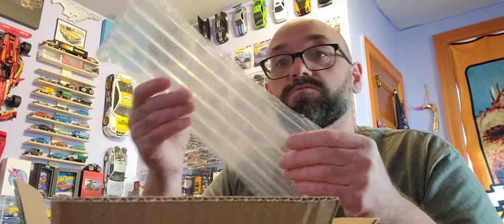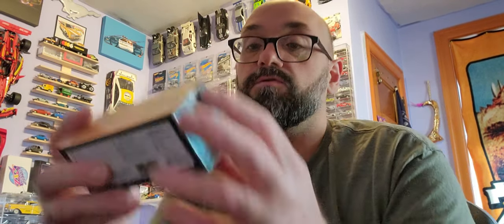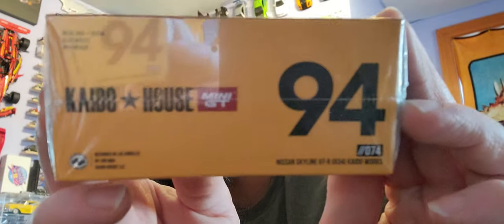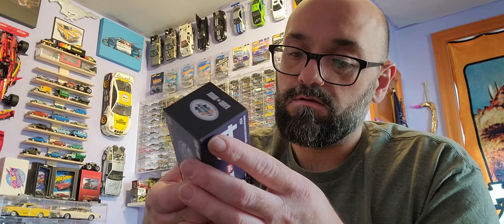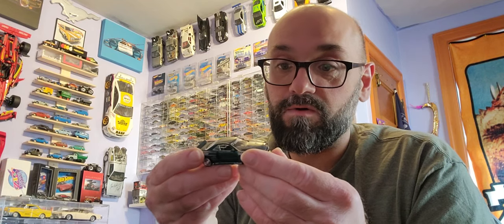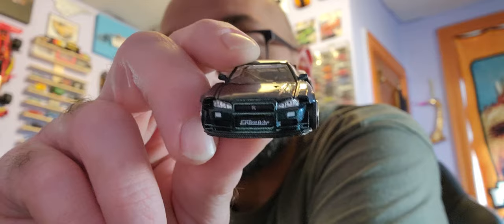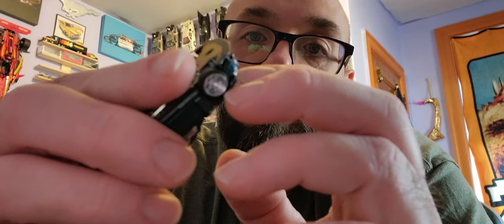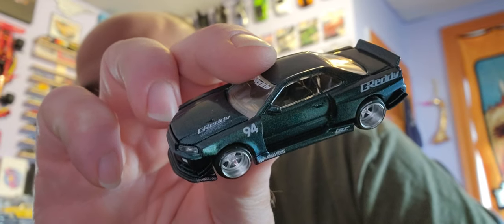Opening KAIDO HOUSE R34 GReddy green